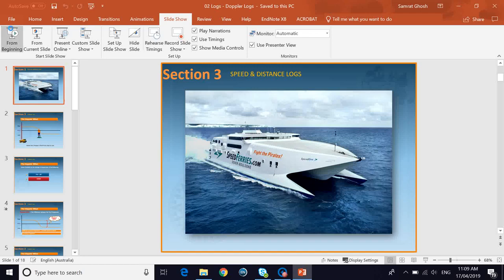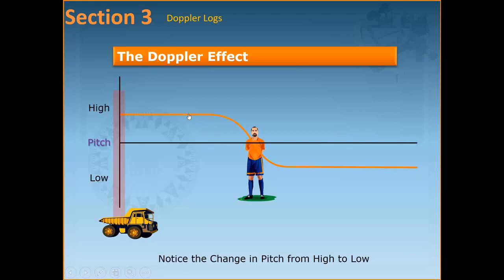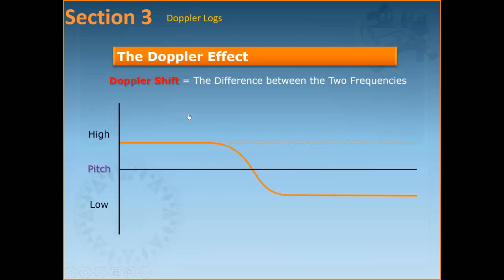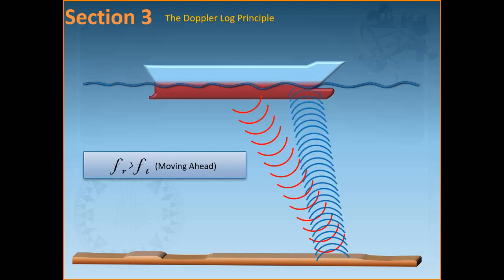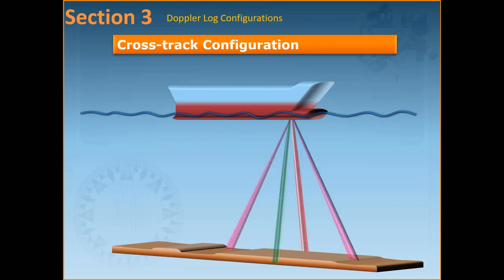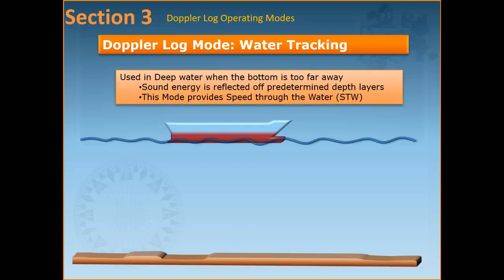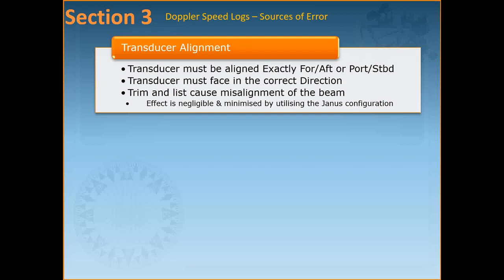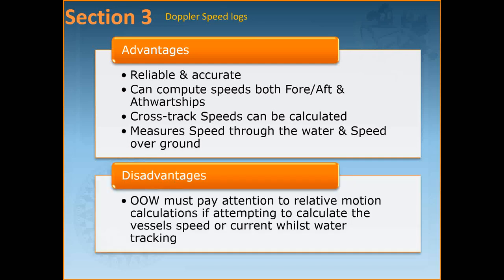ЭНП 1031 Logs